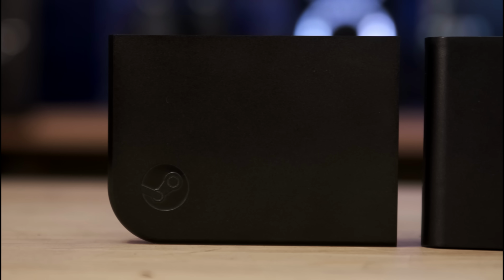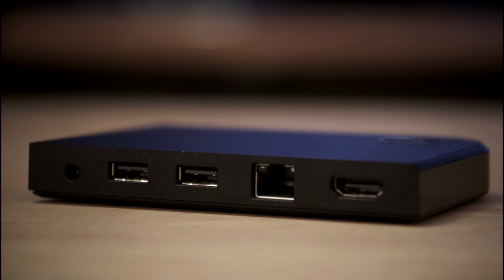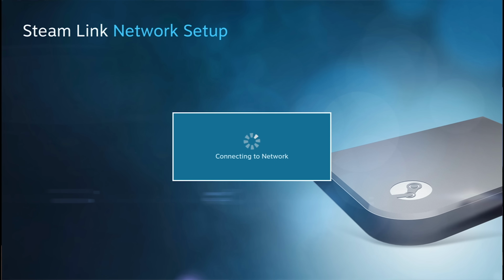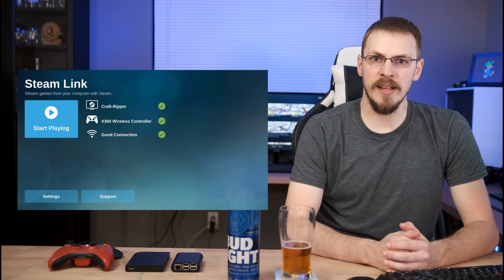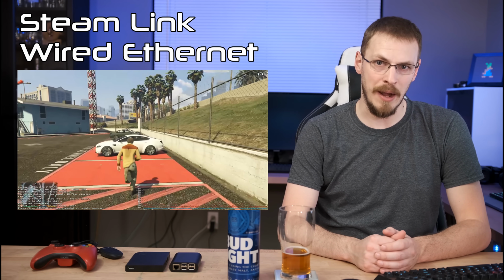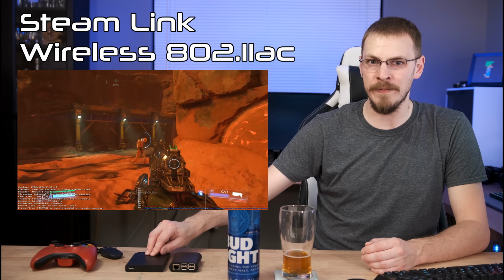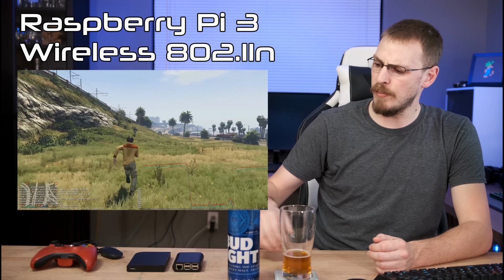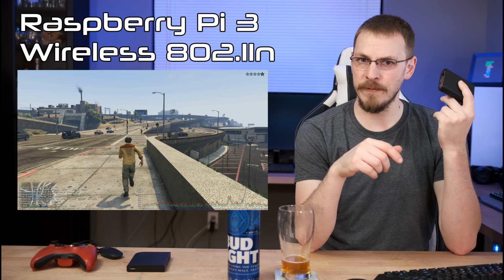SteamLink vs Raspberry Pi 3 - Which one is better?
Valve announced a few months ago they are discontinuing the Steam Link console.  But, rather than abandoning the home streaming platform, they've also released a Steam Link app for the Raspberry Pi.  But is it any good?

It's a Bud Light... honest...

Build your own Steam Link with a Raspberry Pi 3B+
XBOX 360 Wireless Controller Adapter
XBOX 360 Wireless Controller